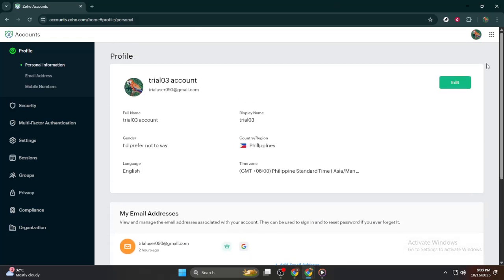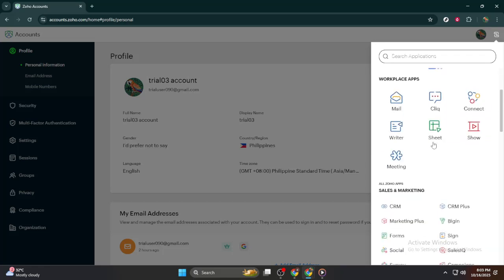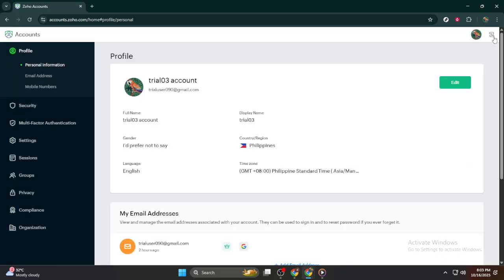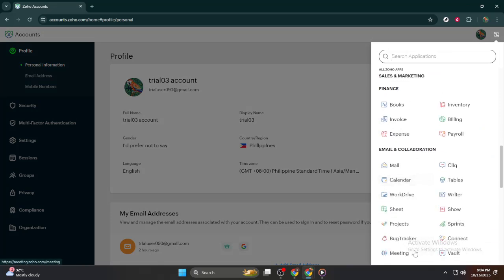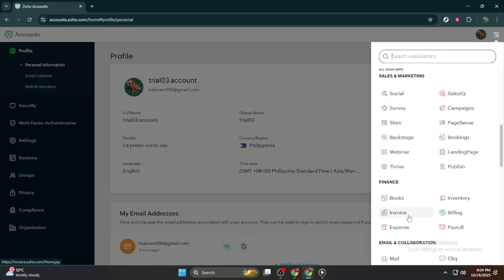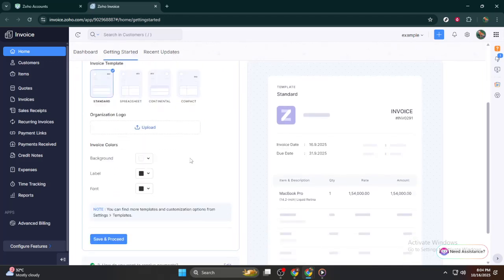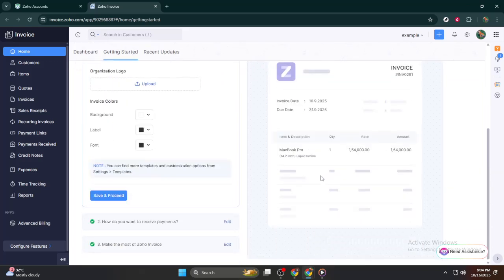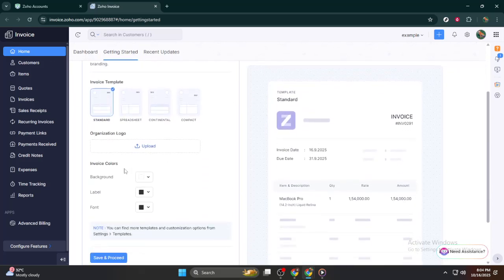How To Upload an Invoice in Zoho Books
upload invoice, Zoho Books, Zoho tutorial, invoice management, accounting software, small business tips, invoicing tips, finance software, online invoicing, how to use Zoho, bookkeeping tips, Zoho Books guide, upload documents, manage invoices, invoicing software, small business accounting, digital invoicing, financial management, invoice upload tutorial